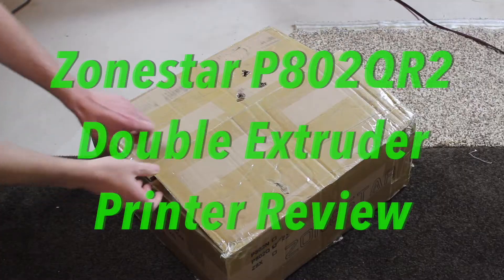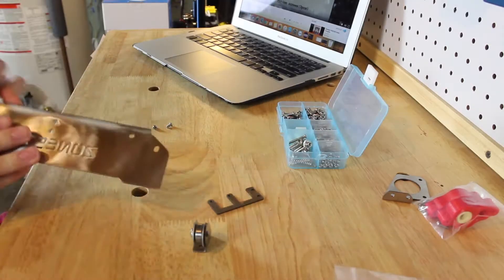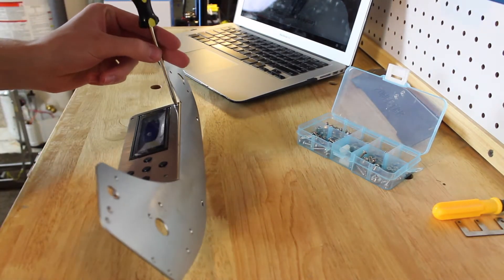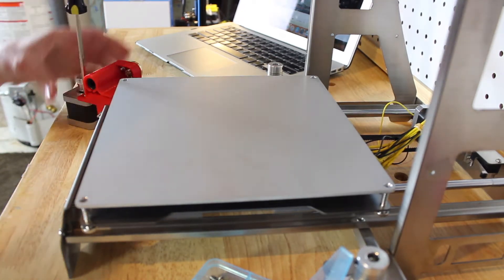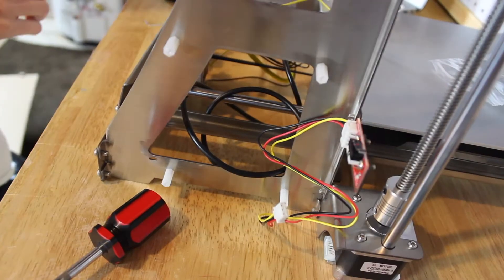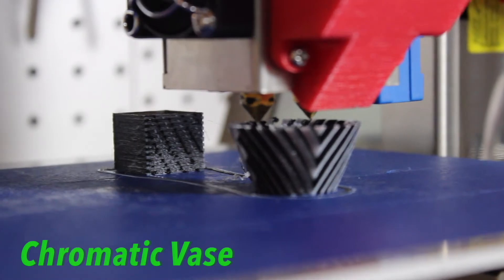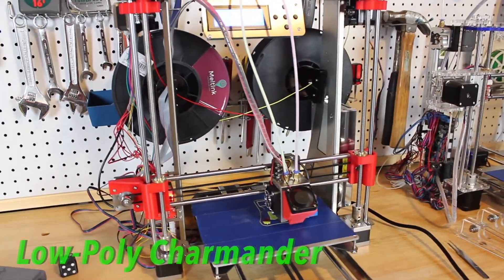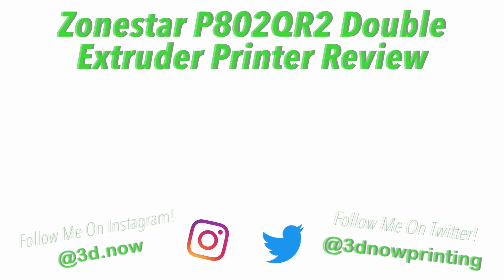Zonestar P802QR2 Double Extruder Printer Review!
In this video I review the Zonestar dual extruder 3d printer! It has two extruders and two nozzles to print with multiple colors and/or materials.

Song: Lowrider by Joakim Karud